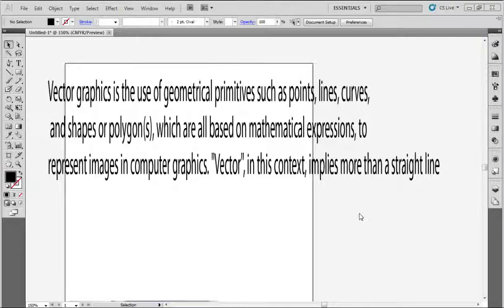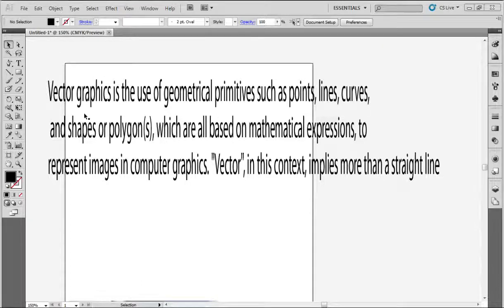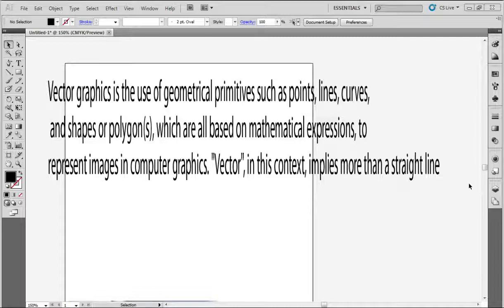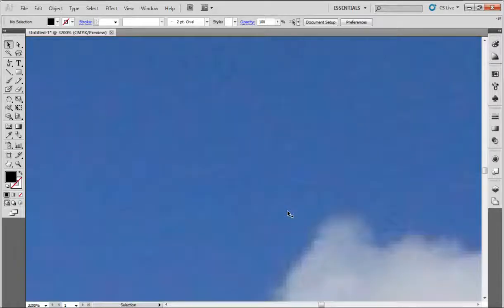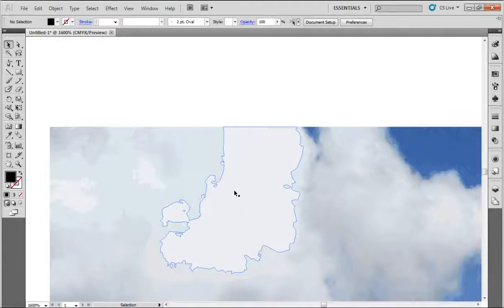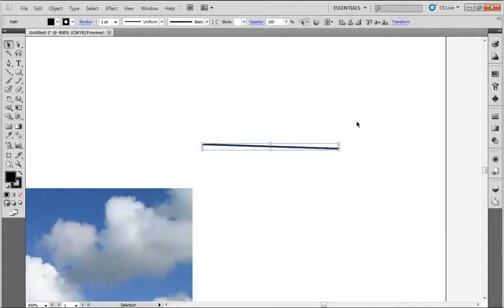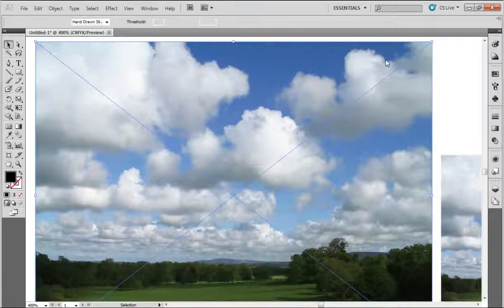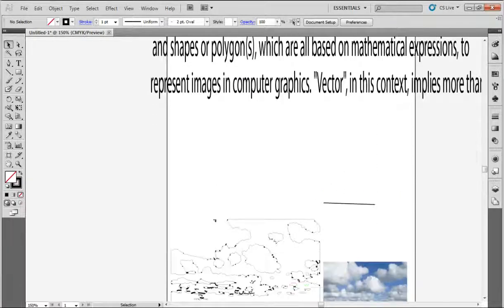what is a vector graphic.mp4